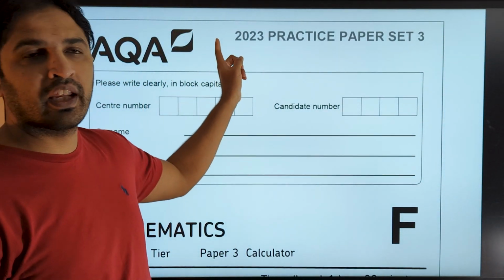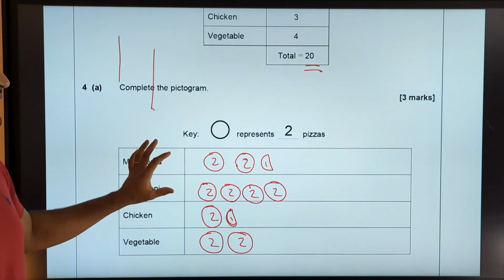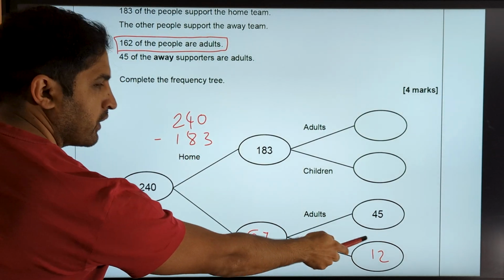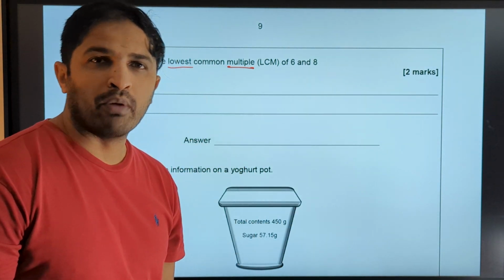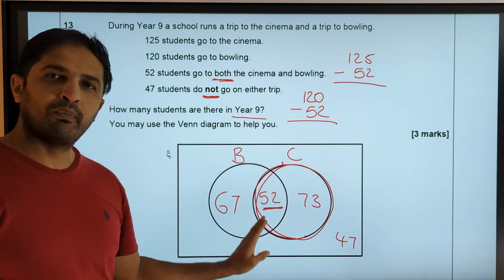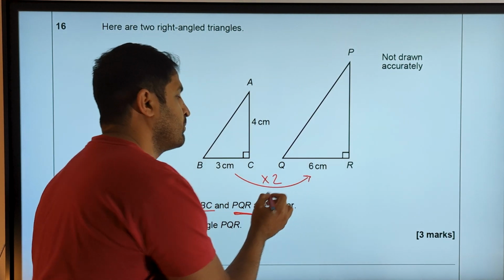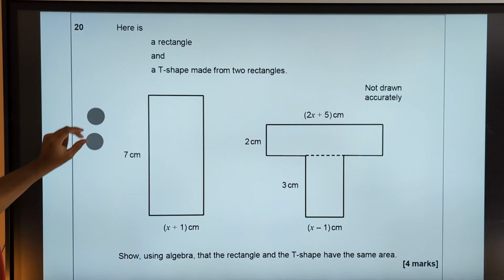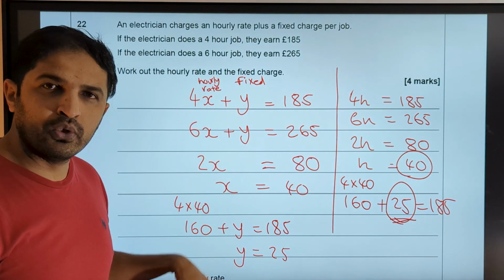AQA GCSE Mathematics June 2023 Paper 3 Foundation (Calculator) Answers ( Practice papers set 3)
00:00 Question 0 Intro
00:26 Question 1 Solving one step Equations
02:49 Question 2 Use of a calculator
05:44 Question 3 Simple Probabilities
07:56 Question 4 Pictograms
14:43 Question 5 Unitary Method
17:46 Question 6 Frequency Tree Diagrams
19:50 Question 7 Problem Solving
21:40 Question 8 Use of a calculator
23:50 Question 9 Combination Sample space diagrams
  26:14 Question 10 HCF and LCM
 30:00 Question 11 Proportions
 32:57 Question 12 Properties of 3d shapes
34:48 Question 13 Venn Diagrams
38:27 Question 14 Elevations and Plan
44:29 Question 15 Substitution
46:58 Question 16 Similar shapes
49:25 Question 17 Distance Time Graphs
52:07 Question 18 Standard Form Calculations
54:05 Question 19 Probabilities
56:50 Question 20 Area using algebra
59:12 Question 21 Constructing Bisector and loci
1:03:55 Question 22 Simultaneous Equations